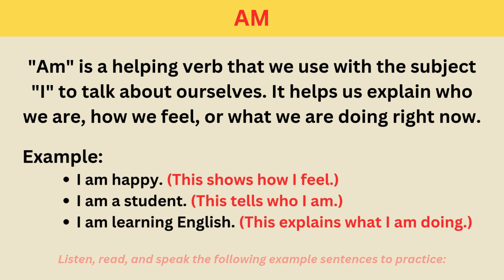Learn 'Am' in 3 Minutes – Easy English for Beginners!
Hi, everyone! Welcome to MixtrayEnglish, your place to learn English the easy way! In this video, we’ll help you master the basic use of 'Am' in just 3 minutes. Perfect for beginners, this lesson includes simple examples and explanations to get you started on your English learning journey. Let’s learn together!
Next video "is" and "are"